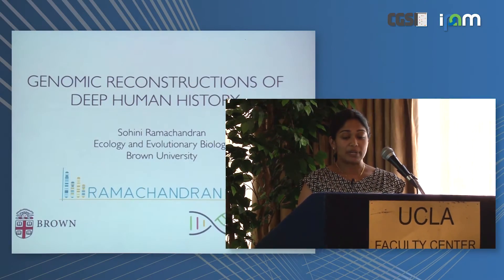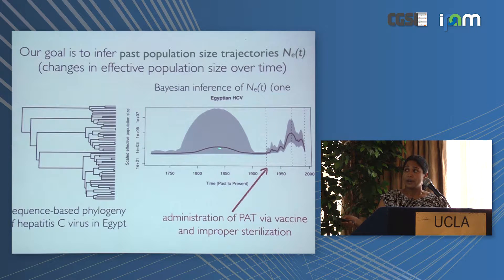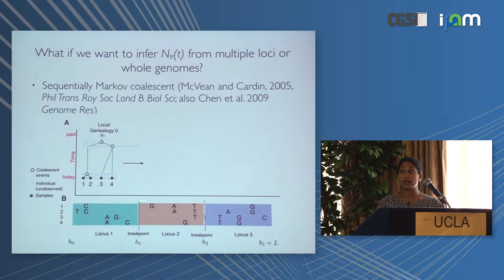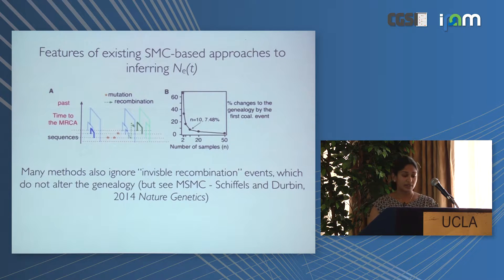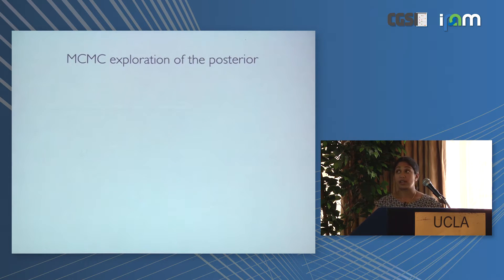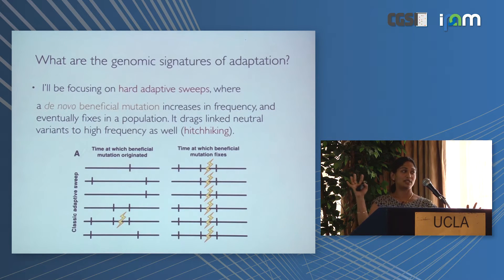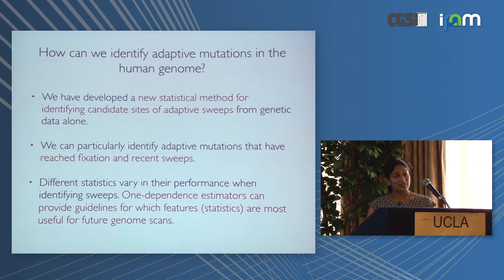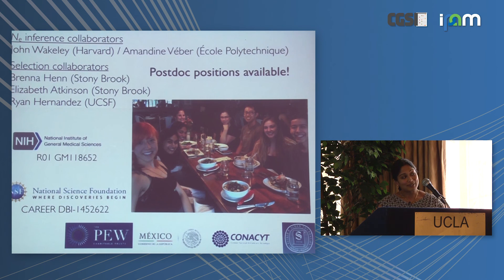Sohini Ramachandran: "Genomic Reconstructions of Deep Human History"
Computational Genomics Summer Institute 2016

"Genomic Reconstructions of Deep Human History"
Sohini Ramachandran, Brown University